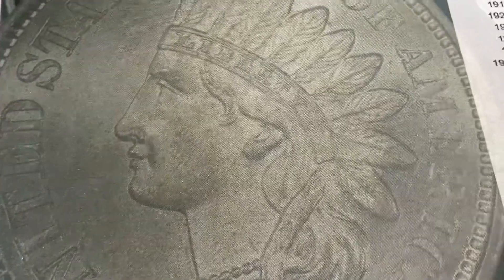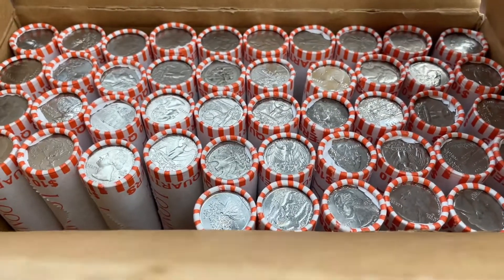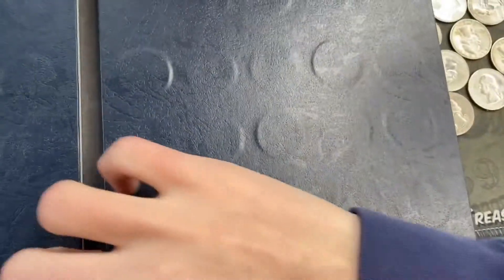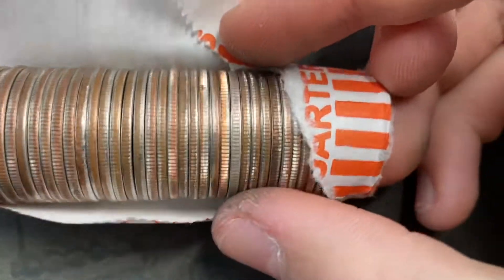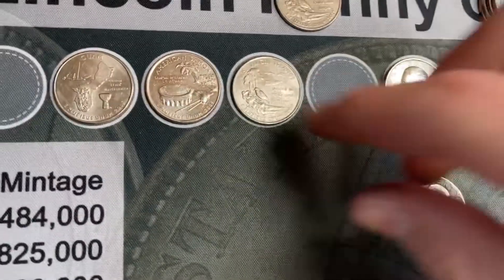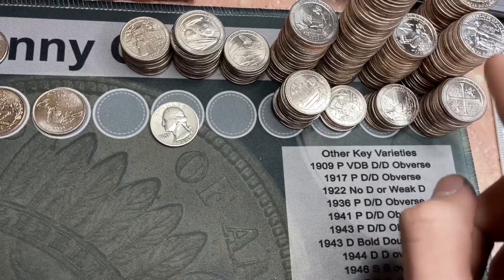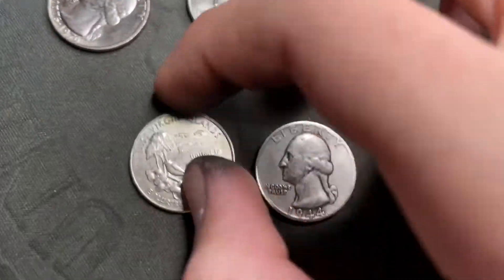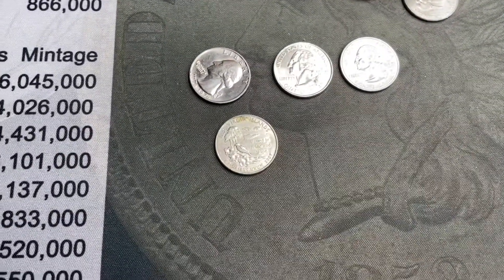Old Silver Found in Circulation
This was my first silver quarter of 2022.

Hunt date: 2-3-2022